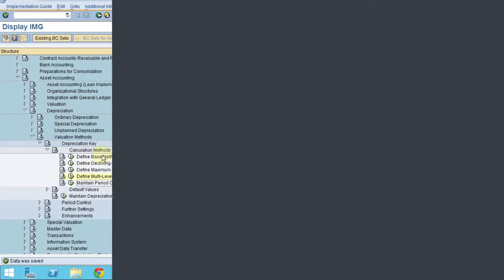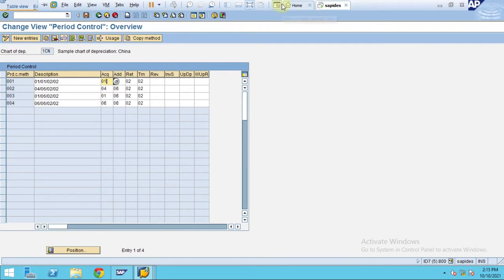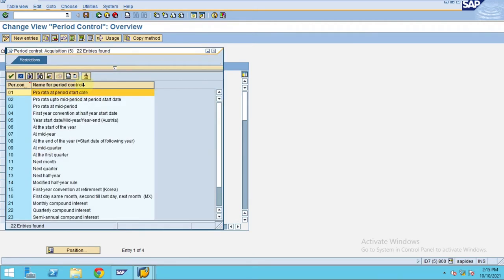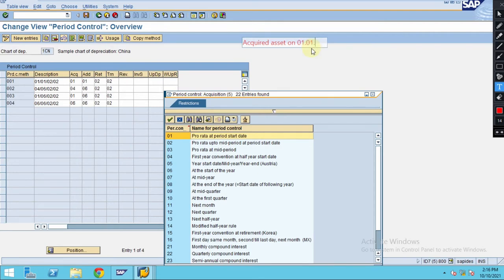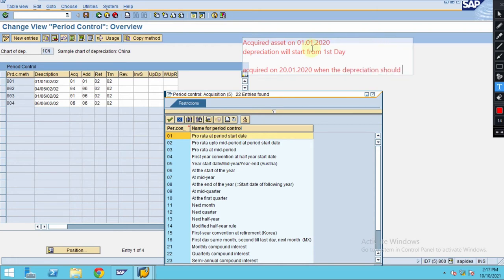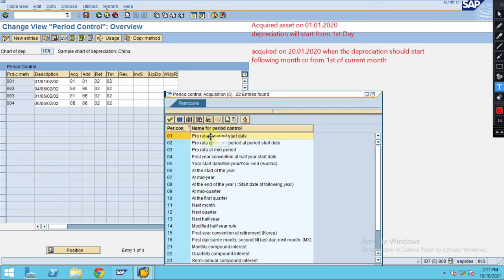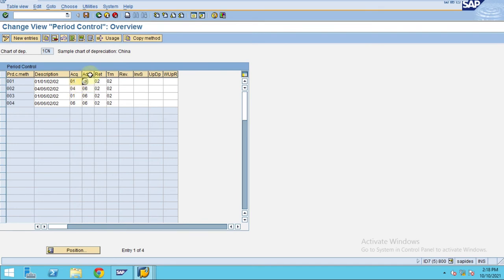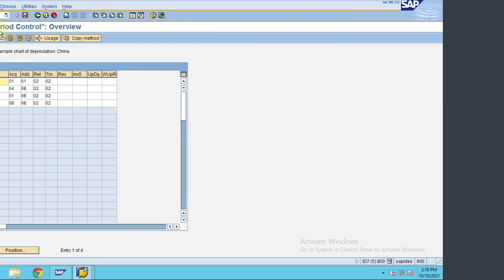Period Control Methods (PUM)